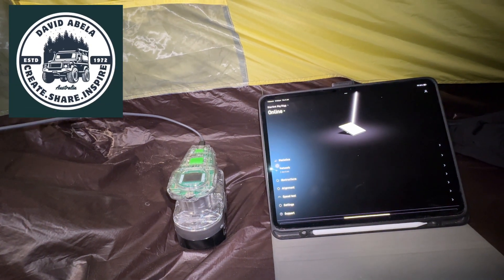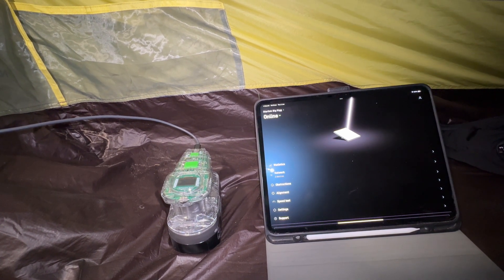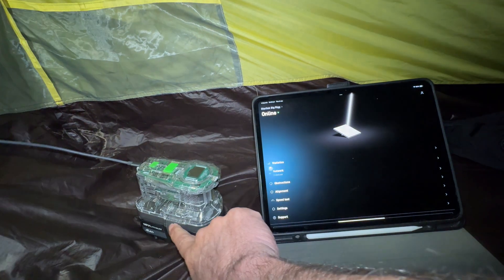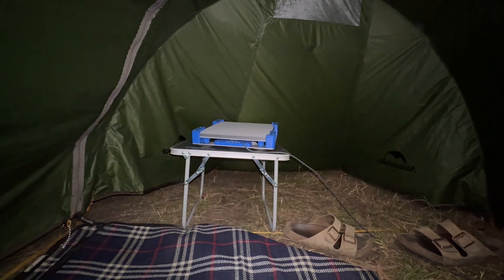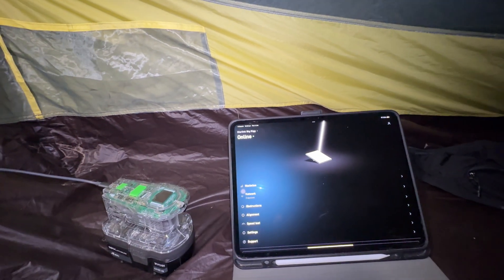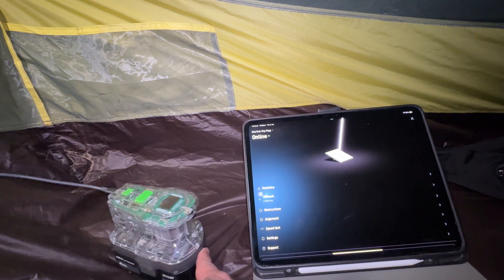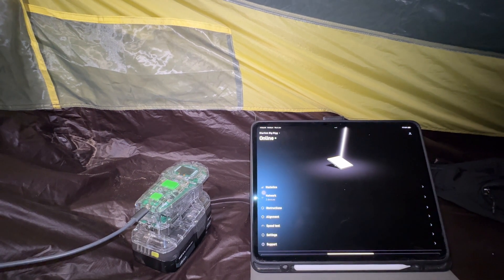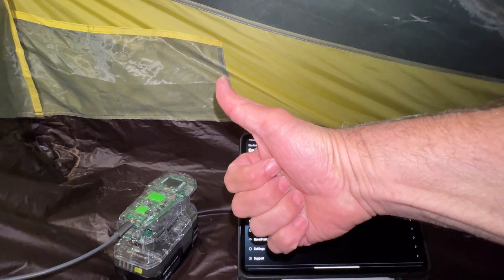CAN YOU TAKE STARLINK HIKING ? PORTABLE INTERNET ANYWHERE ?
Hi Guys,
Can you take the Starlink Mini on a hiking trip?
In this video, we test the STARLINK Mini in the bush in my tent to see if it works for off-grid adventures. Perfect for hikers, campers, and overland enthusiasts, the Starlink Mini promises connectivity even in remote locations.

STARLINK REFFERAL LINK - FREE 1 MONTH STARLINK ACCESS

When you click on below link and sign up for Starlink, you and I will each receive one month of free service 30 days after activation. For more information on how it works, check out this link for.

Current restrictions:

The referral program is currently only available in Australia, Brazil, Chile, El Salvador, Mexico, New Zealand, & United States.
Referrals will only issue credits to the Residential and Roam Unlimited subscriptions. (No Priority or Roam 50GB services)
Kits purchased from a retailer or reseller are not eligible for the referral program.

Naturehike Opalus Tunnel Backpacking Tent for 2-3 Person, Lightweight Camping Tent with Footprint & Vestibule

STARLINK SILICONE COVER - Tested extensively and works great with Starlink Mini
Silicone Cover for Starlink Mini, Protective Cover, Shockproof Cover for Starlink Mini Satellite Dish, Protection Anti-Drop

UGREEN 130W USB C Car Charger - Tested extensively and works great with Starlink Mini
3 Port Car Charger PD3.0/QC4.0/PPS 45W, Car USB Charger with LED Light
Compatible with STARLINK Mini (100W USB C Cable Included)
It has a PD 100W USB-C port, which has buck boosters and can boost your 12v input up to 20v at 5A, which is exactly what Starlink needs.

STARLINK MINI DC POWER CABLE 3 METERS - Tested extensively and works great with Starlink Mini
USB C to DC Power Charging Cord for Starlink Mini 10ft /3 Meters, IP68 Water Proof
This USB C to DC cable has an integrated PD smart receiver chip. When connected to a compatible PD Type C power supply capable of delivering 20V, the chip communicates with the PD source chip in the power supply to request the necessary voltage adjustment to 20V, ensuring a 20V output on the DC barrel jack.Supports up to 100W (20V 5A) power output. The cable is not a boost converter.

STARLINK MINI TRIPOD ADAPTER- Tested extensively and works great with Starlink Mini
Suitable for any  1/4” Tripod stand, fits Inside The Pipe Adapter of Starlink Mini
I have trialed and it works perfectly, there are plastic ones on the market I would probably not consider.

CHARGER/POWER SOURCE FOR RYOBI 18V BATTERIES (Suitable to power STARLINK Mini and simply use as a powerbank) - Tested extensively and works great with Starlink Mini
Advanced Two-Way Charger & Portable Power Source w/OLED Screen for Ryobi 18 Volt Lithium-Ion, 2 USB-C & 1 USB-A Port, LED Task Light
I have tested with STARLINK mini and works with no issues at all, I will in future test how long batteries last

Any questions drop in the comments and I’ll do my best to help out.

Thanks

Dave